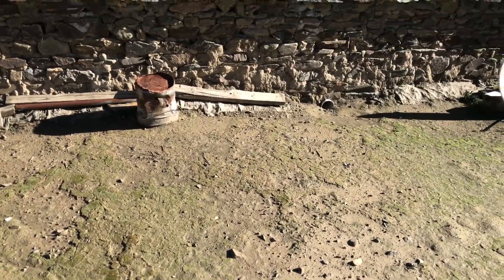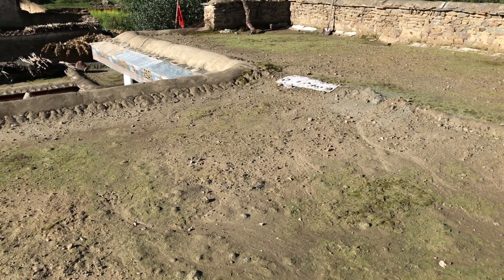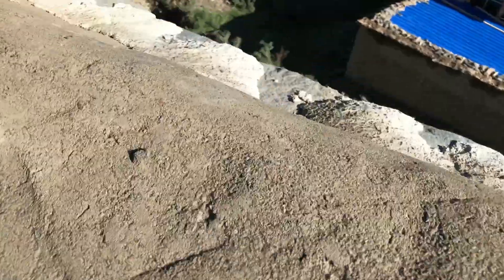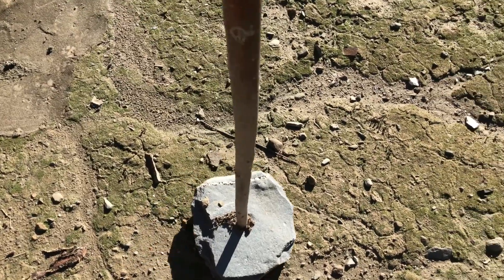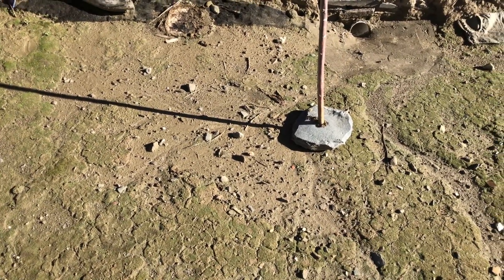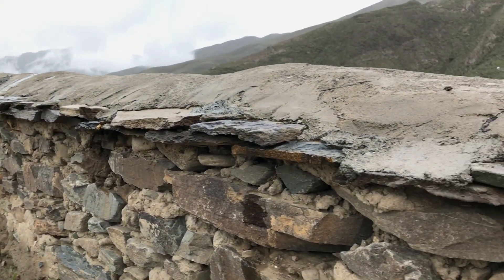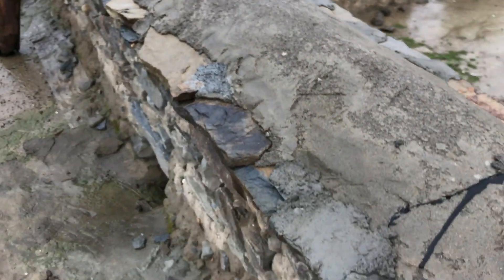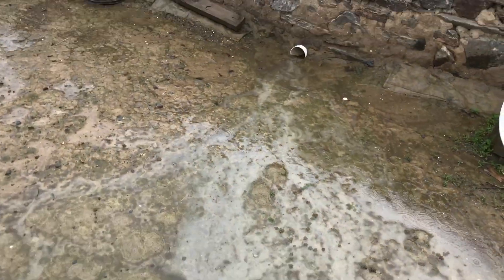tibetan village house mud roof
Tibetan mud roofs. Beautiful and simple, using available materials.